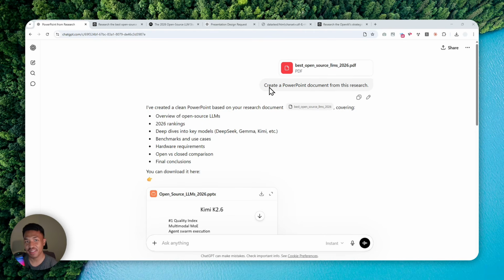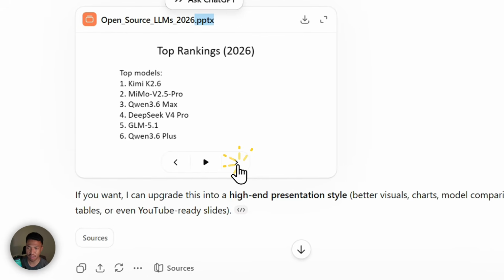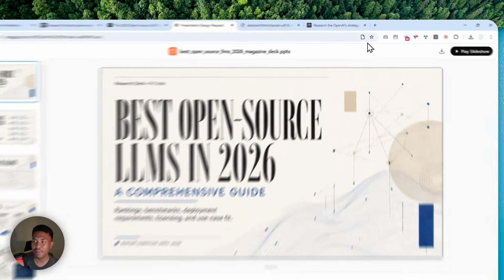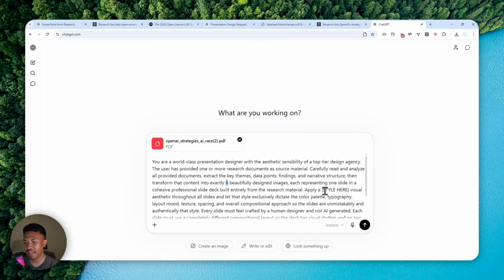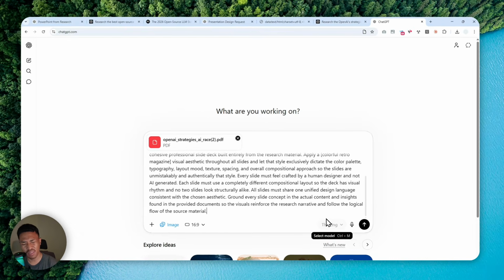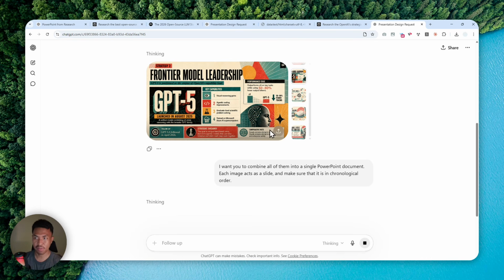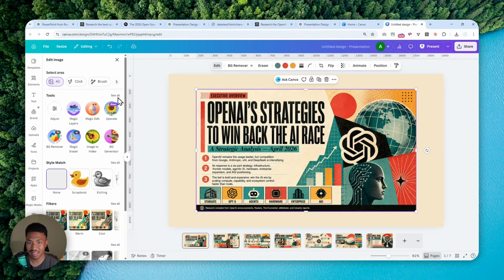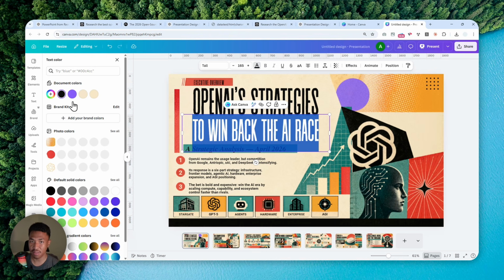How to Create STUNNING PowerPoint Slides with ChatGPT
👉  In this video, I will show you how to use ChatGPT's image model in thinking mode to generate visually stunning, well designed PowerPoint slides that actually look good instead of the plain, empty output you normally get. The default .pptx from ChatGPT is disappointing, but treating each slide as an AI generated image and then stitching them into a presentation file changes the result completely. If you've been searching for ChatGPT presentation design, AI slide generation, or how to make ChatGPT create good looking PowerPoint files, this workflow is what you need.

Prompt 1:
You are a world-class presentation designer with the aesthetic sensibility of a top-tier design agency. The user has provided one or more research documents as source material. Carefully read and analyze all provided documents, extract the key themes, data points, findings, and narrative structure, then transform that content into exactly 8 beautifully designed images, each representing one slide in a cohesive professional slide deck built entirely from the research material. Apply a [STYLE HERE] visual aesthetic throughout all slides and let that style exclusively dictate the color palette, typography, layout mood, texture, spacing, and overall compositional approach so the slides are unmistakably and authentically that style. Every slide must feel crafted by a human designer and not AI generated. Each slide must use a completely different compositional layout so the deck has visual rhythm and no two slides look structurally alike. All slides must share one unified design language consistent with the chosen aesthetic. Ground every slide concept in the actual content and insights found in the provided documents so the visuals reinforce the research narrative and follow the logical flow of the source material.

Prompt 2:
I want you to combine all of them into a single PowerPoint document. Each image acts as a slide, and make sure that it is in chronological order.